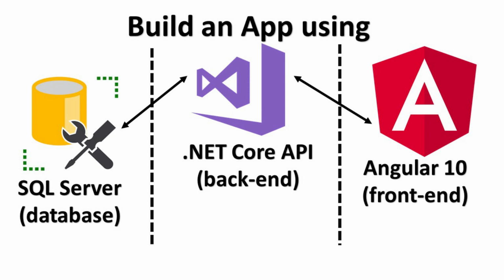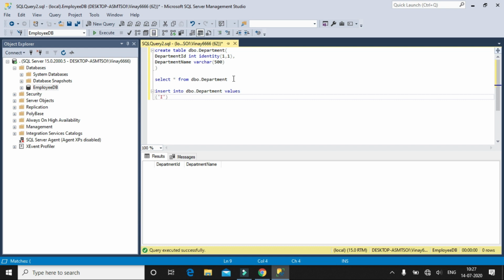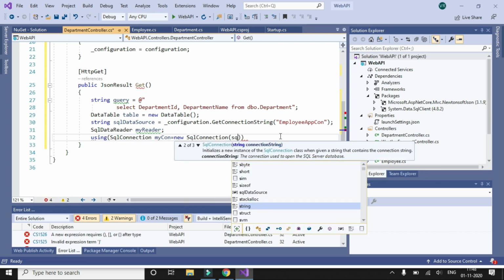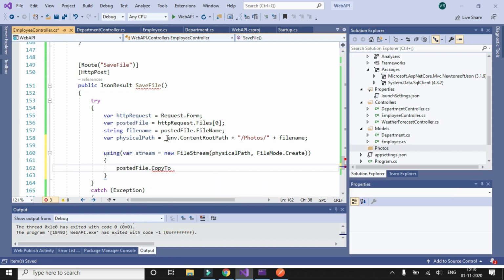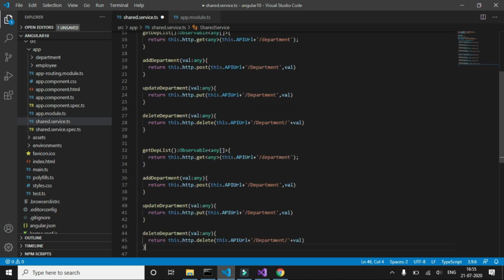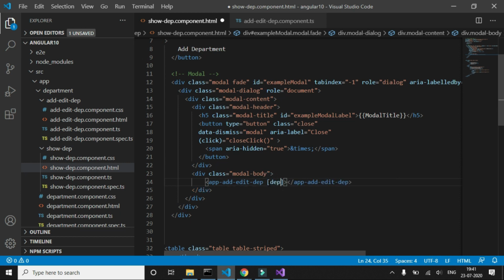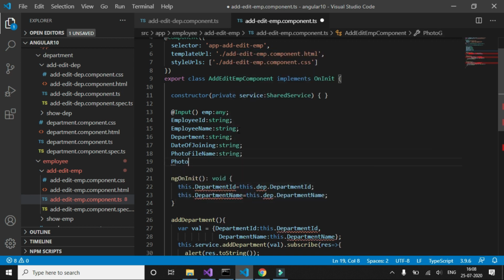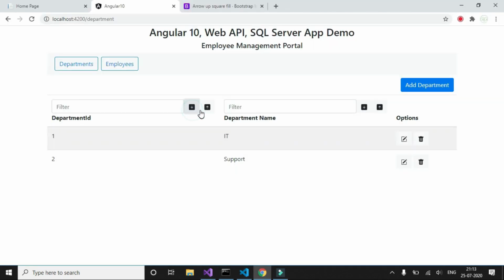Learn Angular 10, .NET Core Web API & SQL Server by Creating a Web Application from Scratch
￼ Kite is a free AI-powered coding assistant that will help you code faster and smarter. The Kite plugin integrates with all the top editors and IDEs to give you smart completions and documentation while you’re typing.

Learn to create a simple web application from scratch using Angular 10,  .NET Core Web API and Microsoft SQL Server.
Contents:
 Install SQL Server and SQL Server Management Studio.
 Install POSTMAN.
 Install Node JS.
 Install Angular 10.
 Create DB and Tables in Microsoft SQL Server.
 Create .NET Web API Project.
 Force API to return JSON response only.
 Enable CORS.
 Create Models.
 API for Department Screen : GET.
 API for Department Screen : POST, PUT and DELETE.
 APIs for Employee Screen.
 Upload Photo API.
 Angular Project Intro.
 Create Angular 10 Project.
 Generate Components and Services in the Angular Project.
 Add Service methods to consume APIs.
 Routing in Angular.
 Add Bootstrap to our Angular App.
 Navigation Menu using Bootstrap.
Show Department Screen with Bootstrap Table.
Modal Pop Up Window using Bootstrap.
 Add and Edit Pop Up Screen for Department.
 Delete Department.
 Show Employee Screen with Bootstrap table.
 Upload Photo, Add and Edit Employee Details Pop Up Screen.
 Custom Sorting and Filtering to our Bootstrap table.